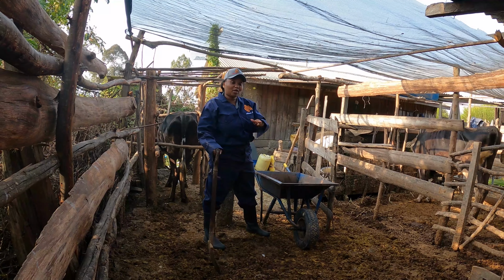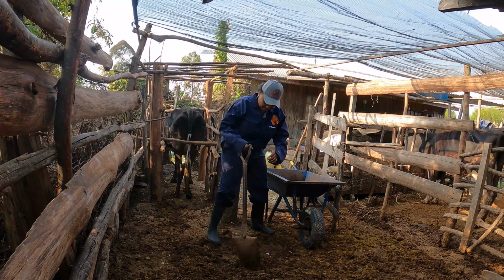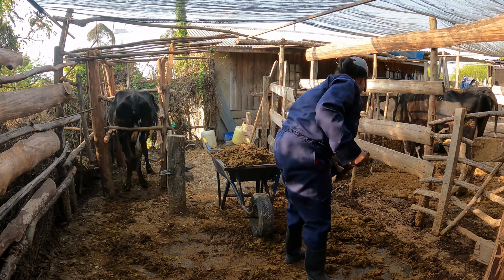Typical village girl in Typical village setting. Lets feed crops with manure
Manure is an inorganic fertilizer which has very rich with minerals and hence crops grow very organically. Join as we feed the crops and grow them in a healthy way.
 We have 4 types of manures
Cover Crop Manure.
Animal Manure.
Mineral Manure.
Composting or compost manure
Today we speak of animal manure
Thanks so much for your continued support my loves